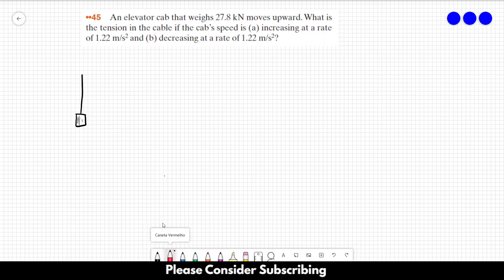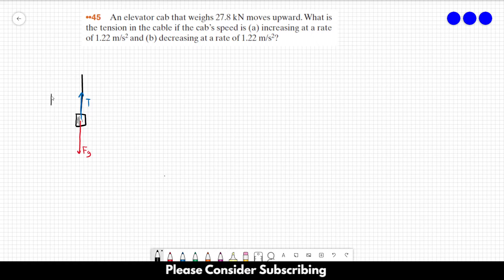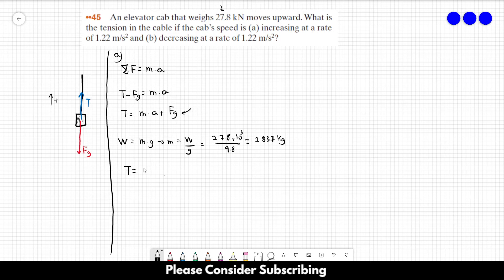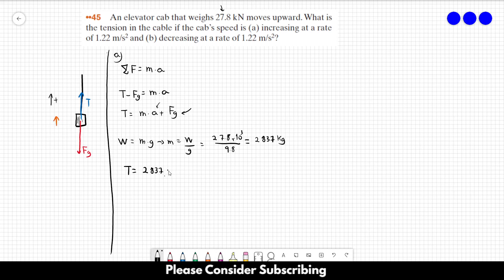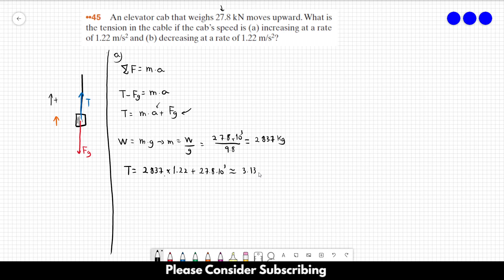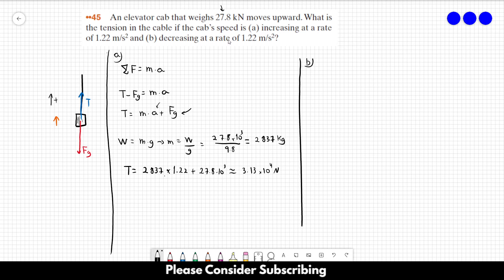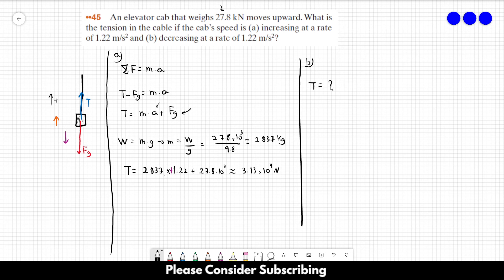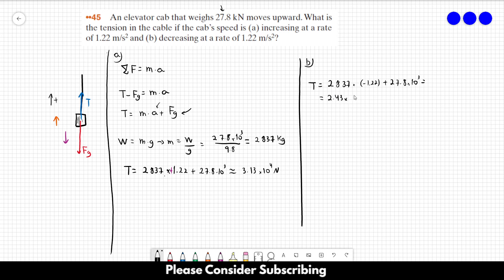HALLIDAY SOLUTIONS - CHAPTER 5 PROBLEM 45 - Fundamentals of Physics 10th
An elevator cab that weighs 27.8 kN moves upward. What is the tension in the cable if the cab’s speed is (a) increasing at a rate of 1.22 m/s2 and (b) decreasing at a rate of 1.22 m/s2?